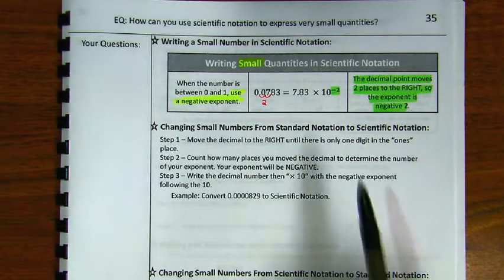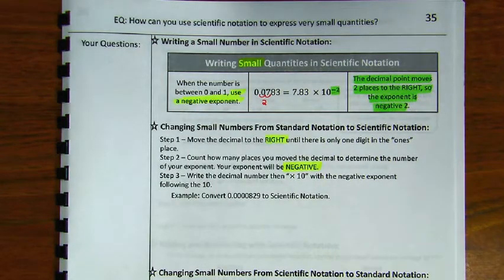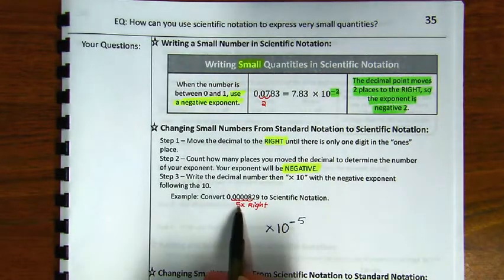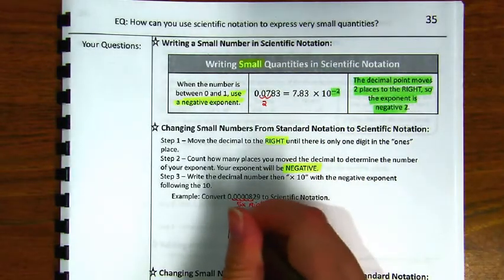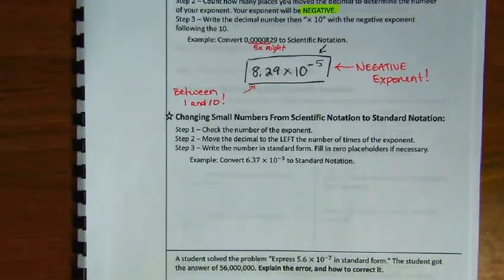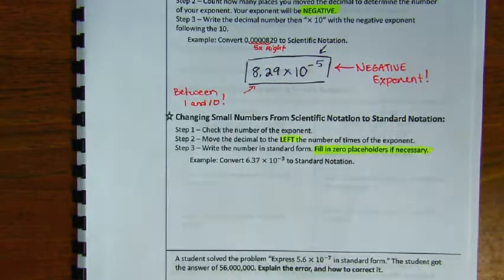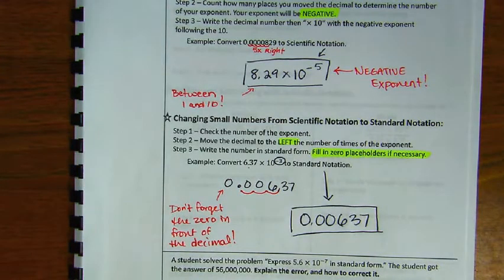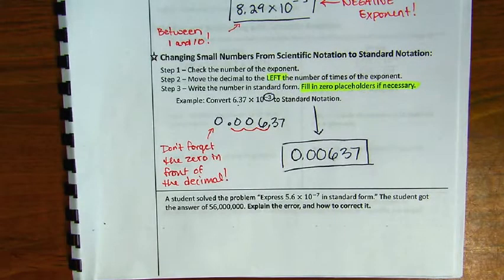Scientific Notation w Negative Powers Page 35